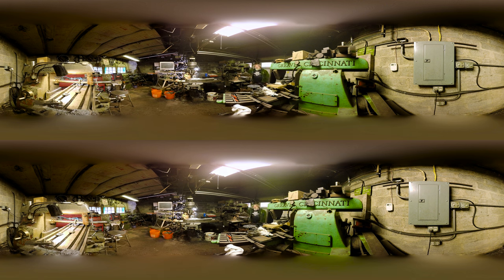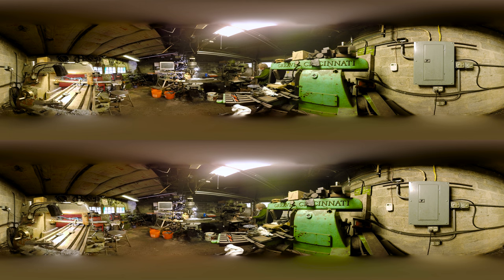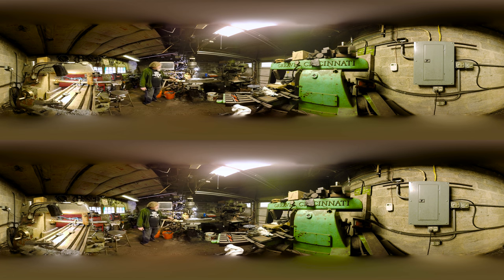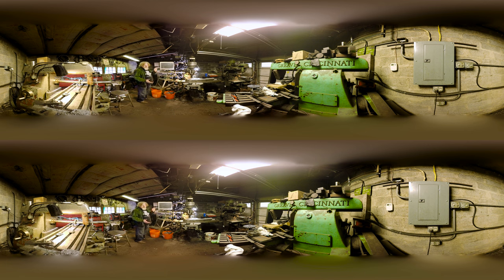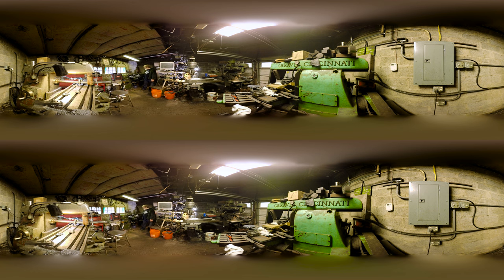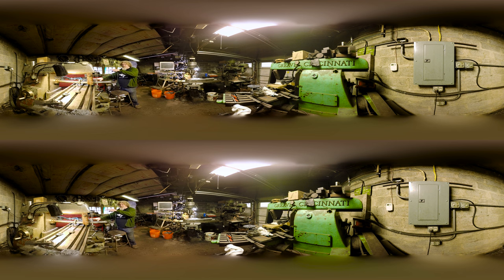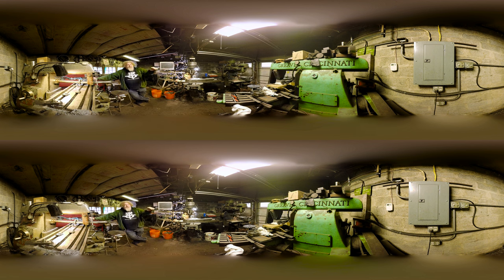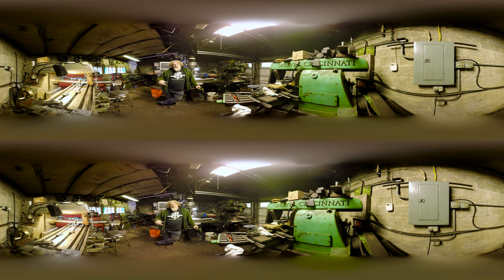Tour of Man At Arms: Reforged Shop in 360° - The Machine Room!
Best Viewing Experience in Google Cardboard! Grab your Google Cardboard and instructions can be found

If you're on a mobile device, this is best viewed through the YouTube app and with Google Cardboard to explore the video in 360˚.

Please feel free to change the quality of the video to get the best possible experience. Most will be able to play this video in 4K to experience the best quality.

Ever wondered what the Man At Arms: Reforged shop looks like? Join Matt on a walking tour of the Forge, Grinder and Machine Room at Baltimore Knife and Sword.

Every other Monday, our team of blacksmiths and craftsman build some of your favorite weapons, and some weapons that you've never seen before. This week, the guys at Baltimore Knife and Sword answer your questions in this 360 video experience!

Ever wanted to ask the Man At Arms team a question? Now you can! Go to AWEme’s Twitter: @awemechannel and use AskABlacksmith with your question. Matt and Kerry will be answering your questions with a video reply on AWEme’s Facebook.

Ilya Alekseyev - Master Armourer and Engraver
Ferenc Gregor ­ Master Carver
Rick Janney ­ Assistant Bladesmith
Bill Collison ­ Hilt Maker

Series Executive Producer - Brent Lydic

Episode Builds Directed by CJ Schmidt
Director of Photography ­ John Hale

Production Manager ­ Brendan Kennedy
Office Production Coordinator ­ Jon Burgess